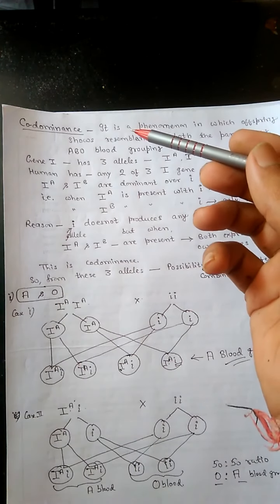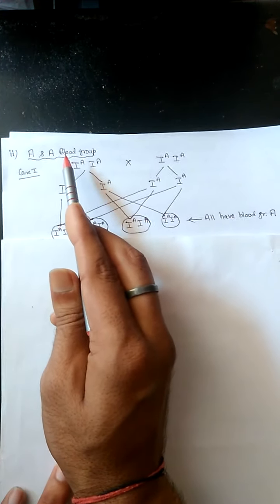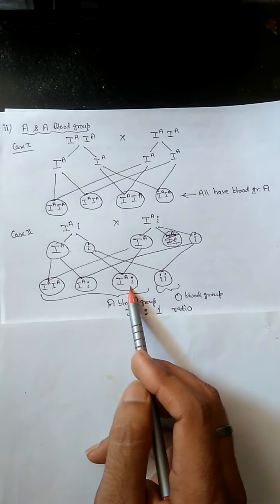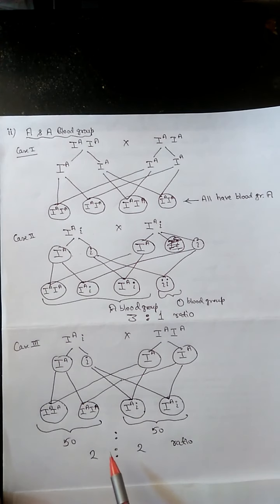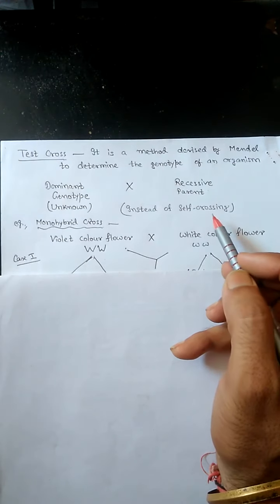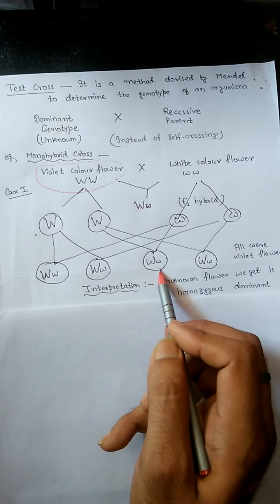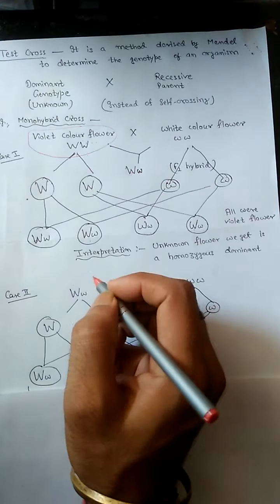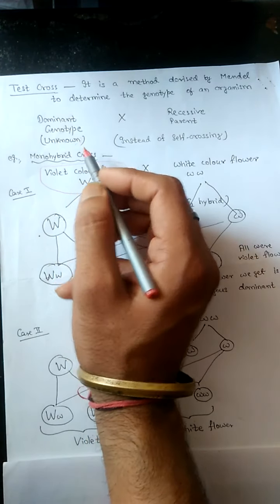Principles of inheritance & Variations l Class XII part 4 l NEET l ICSE l CBSE l SUSHIL BHARDWAJ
principles of heredity and variations
biology by sushil Bhardwaj
icse/cbse/neet/biology
sushil kumar
sushil bhardwaj